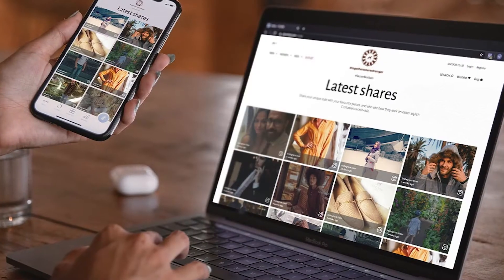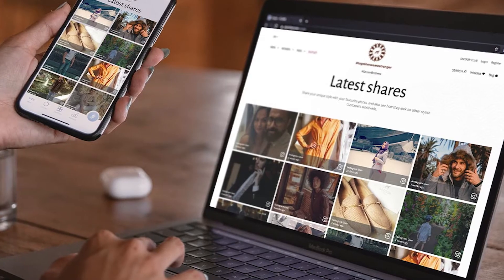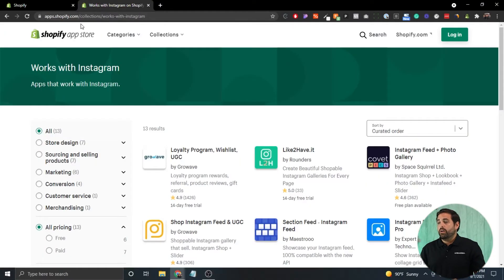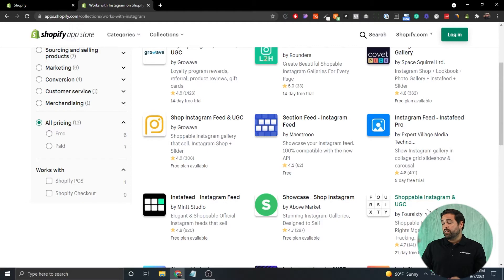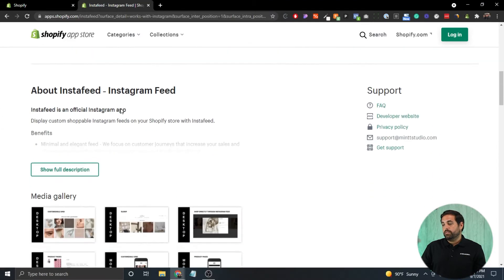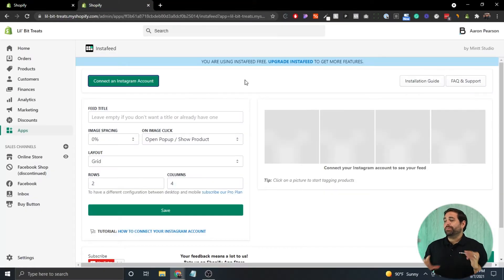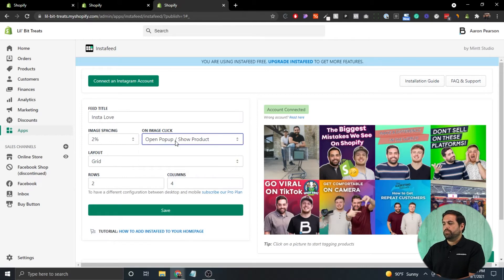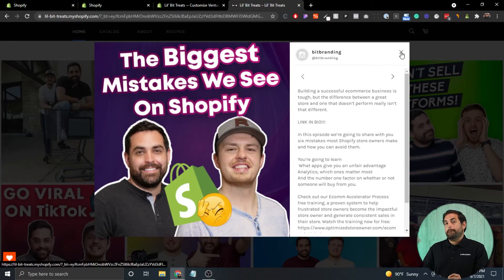How to add an Instagram Feed to Shopify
👨🏻‍🏫 If you’re an online store owner who wants to know the 5 keys to successfully growing and scaling your business, we created a free 15-minute training where you can get instant access.

About This Video:
In this video, we’ll go over all the options you have to add an Instagram feed to your Shopify store. Some themes have some built in tools to achieve a pseudo feed but well go over some apps that you can try out as well.

Chapters
0:00 Introduction
0:08 The Benefits to adding a the Feed
0:48 Manually created the feed
3:34 Adding the best app
7:15 Apps for Instagram feed